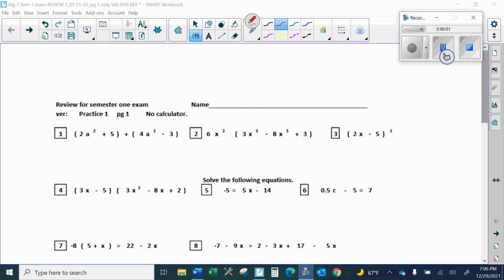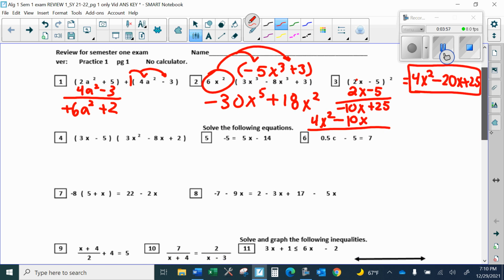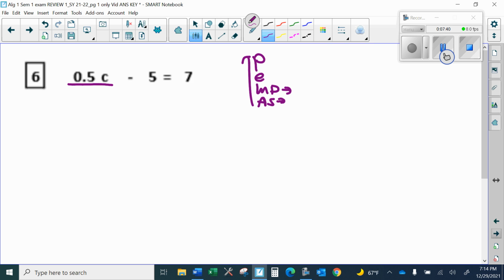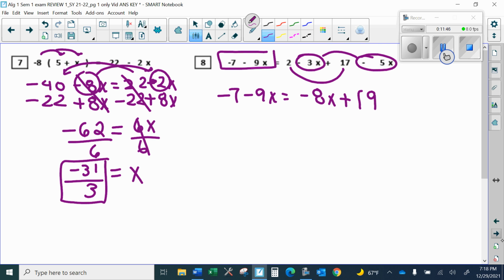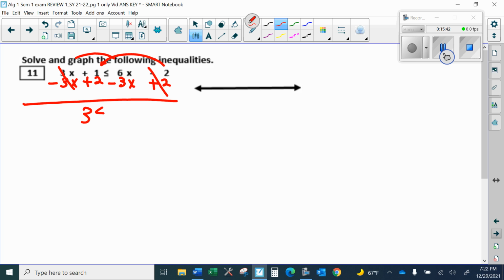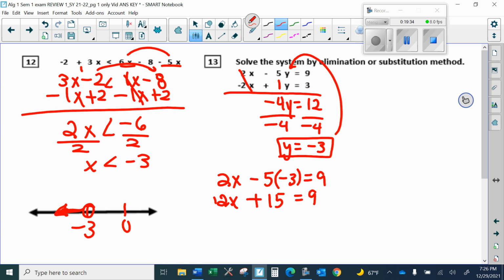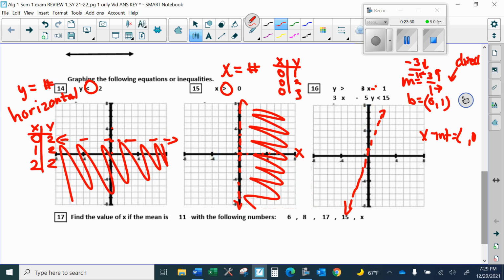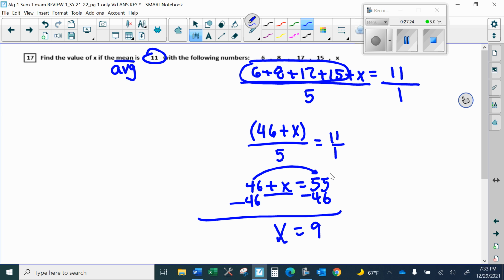Alg 1 Sem 1 Rev Pg 1 Video ANS KEY 28 min